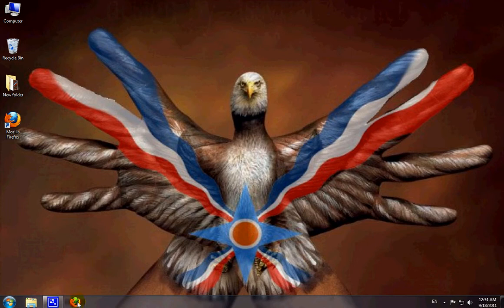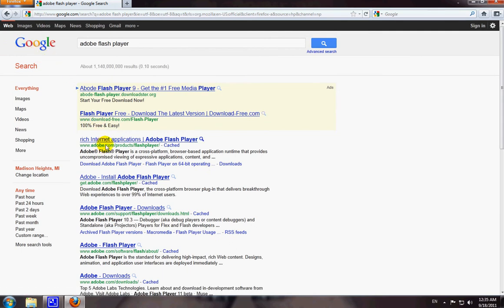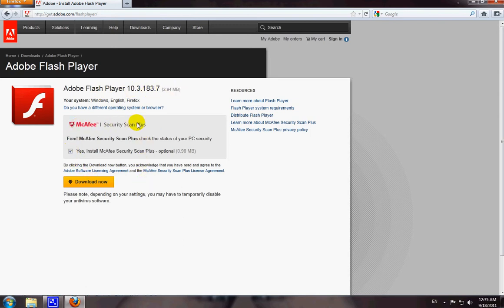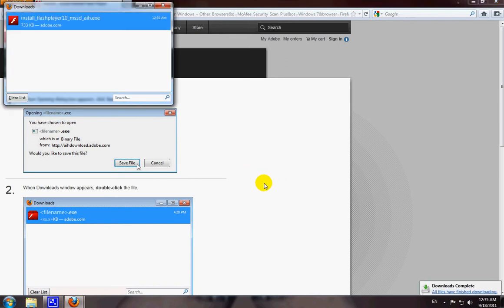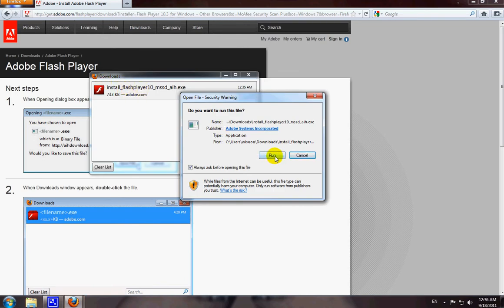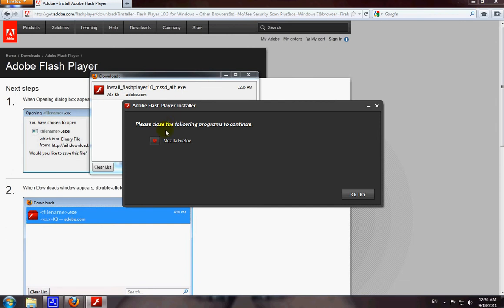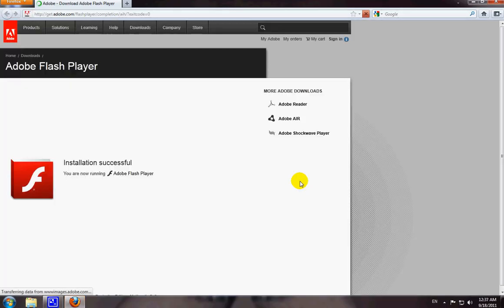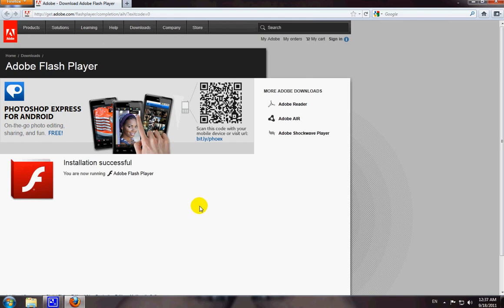Adobe Flash Player Tutorial